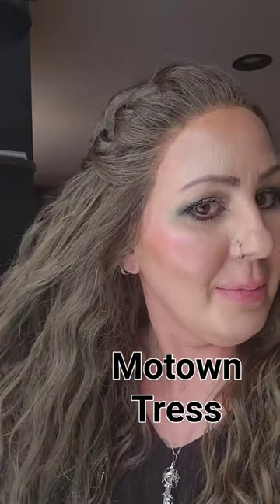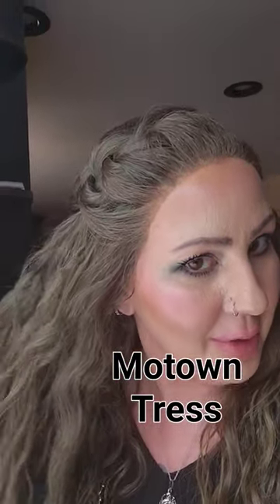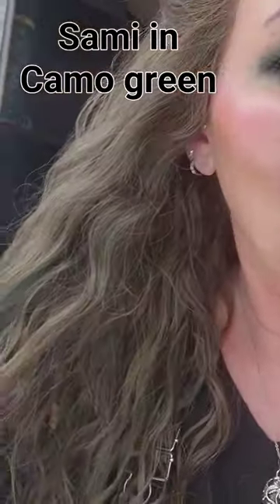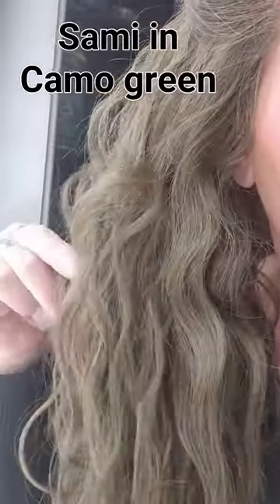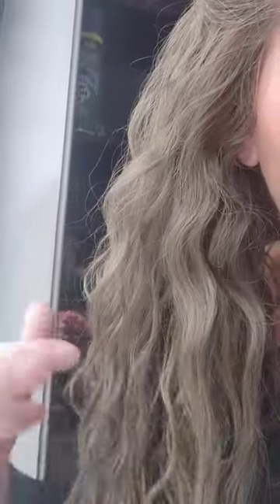CAMO GREEN WIG!?MOTOWN TRESS-SAMI 13×7 fake scalp